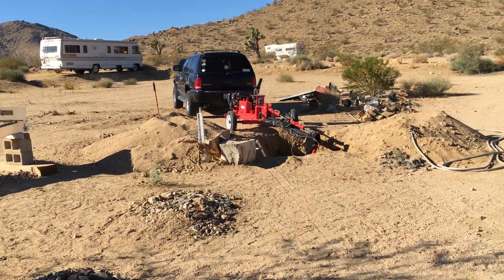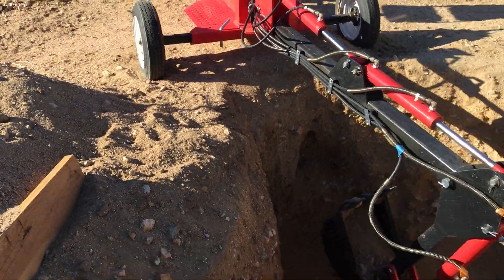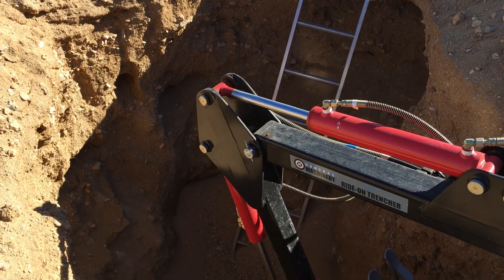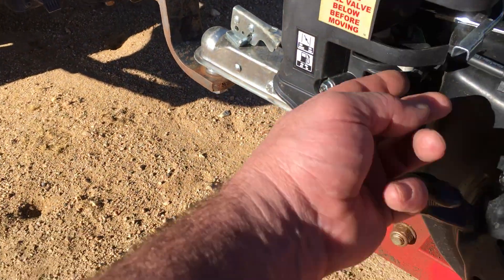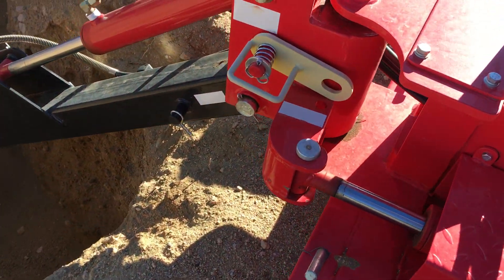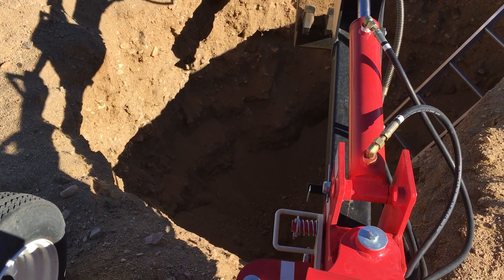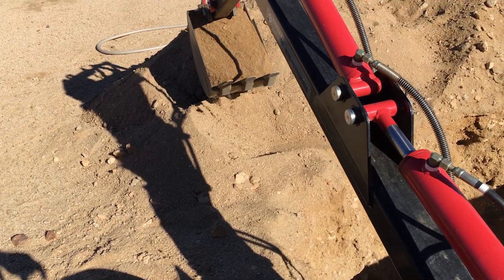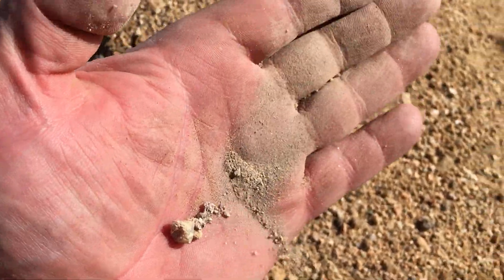My Tutorial of the Digger...